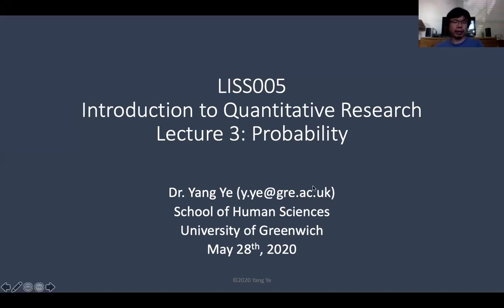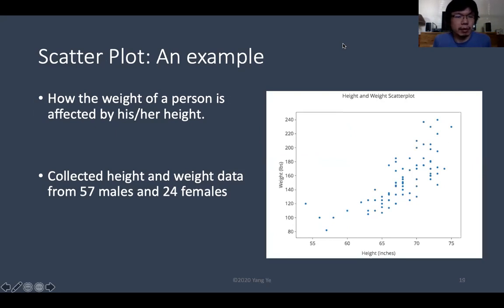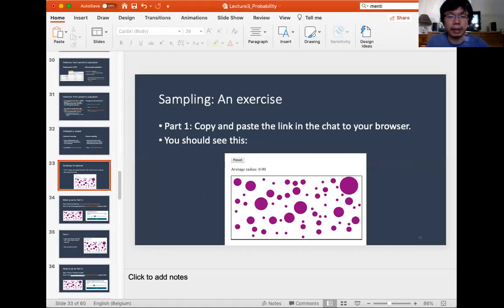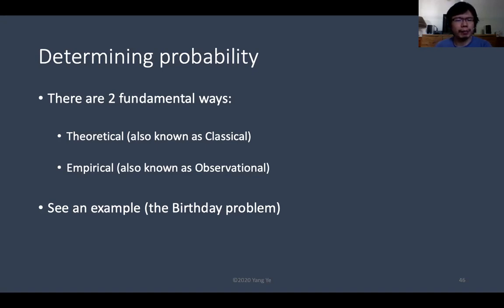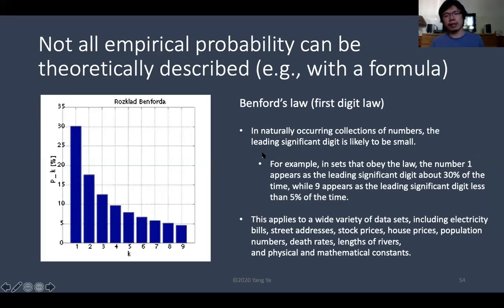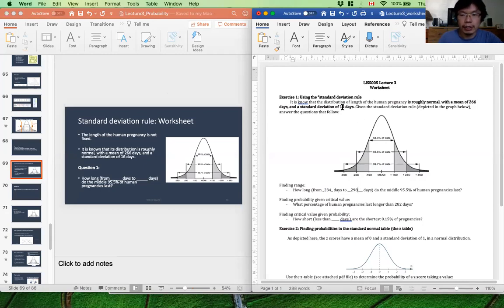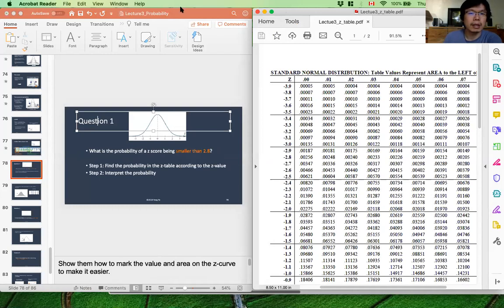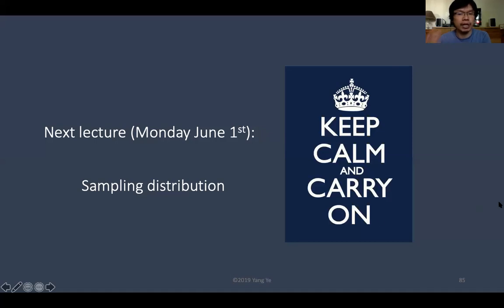[LISS005] Lecture3 - Probability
LISS005 Introduction to quantitative research
Lecture 3: Probability
Instructor: Yang Ye, the University of Greenwich
Date: May 28th, 2020